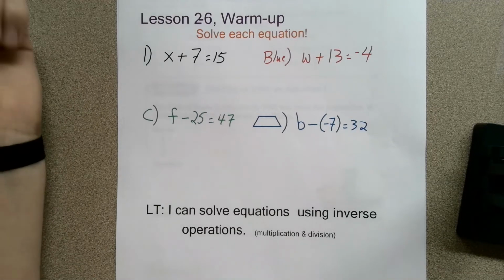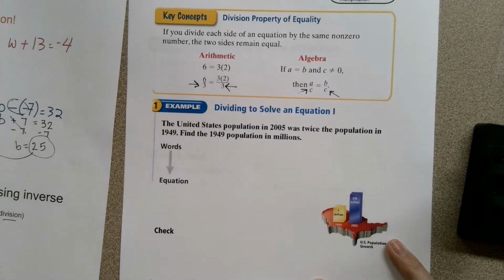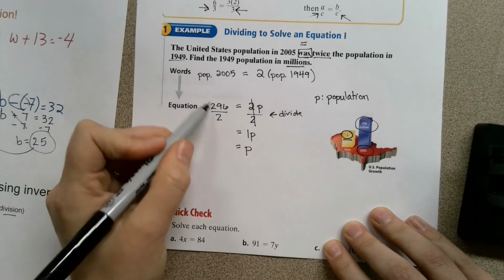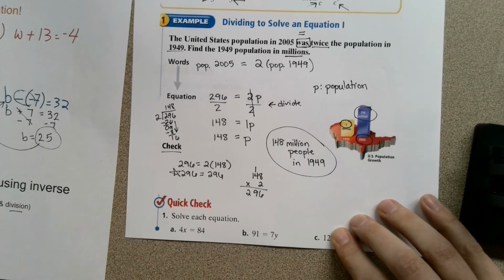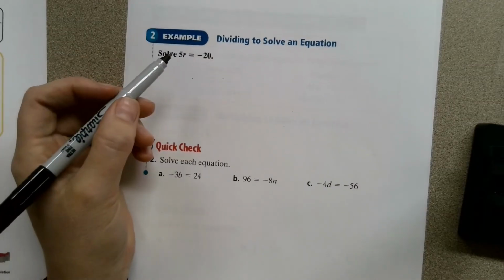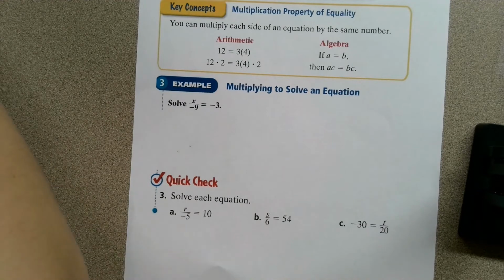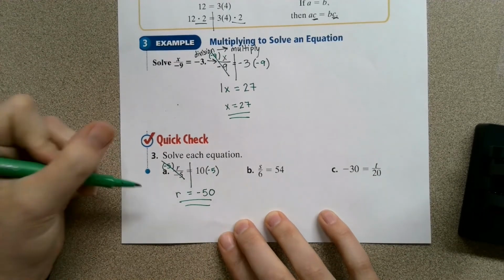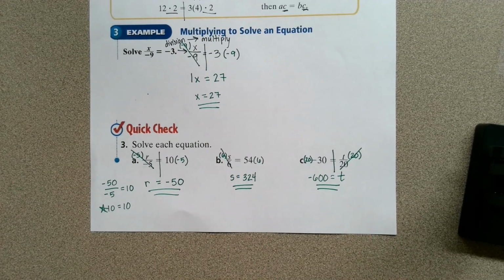7th: Lesson 2-6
Solving 1 step equation involving multiplication and division, using inverse operations.